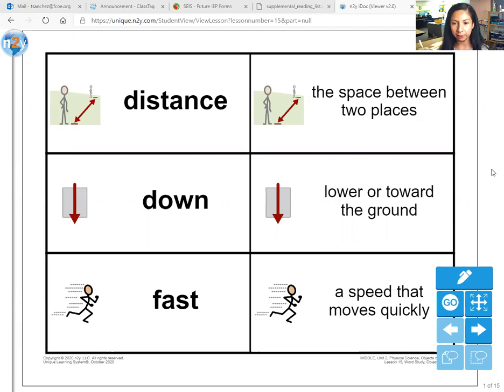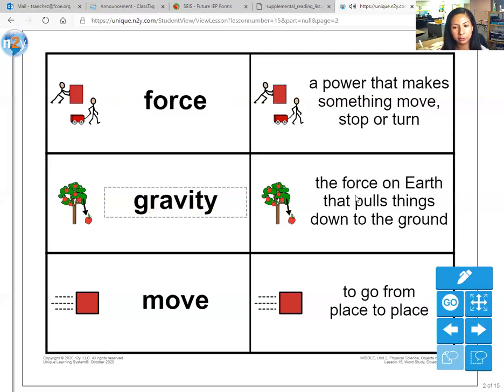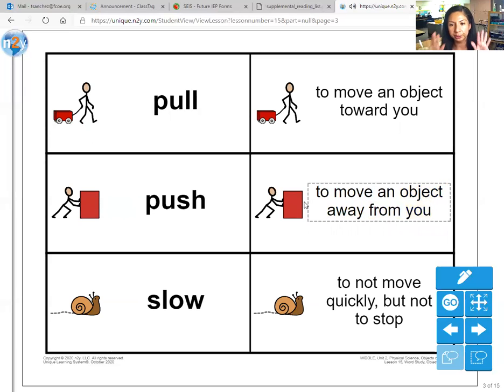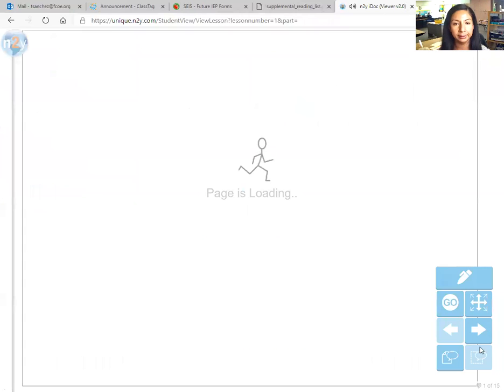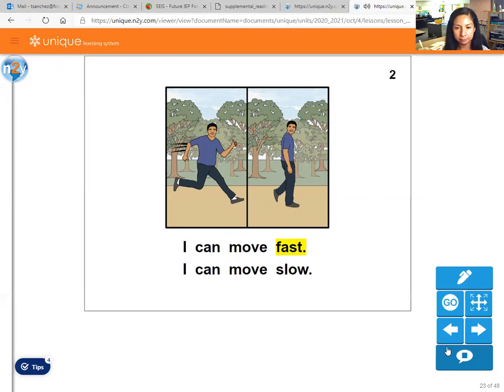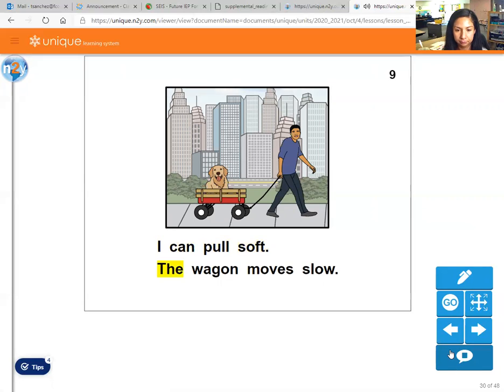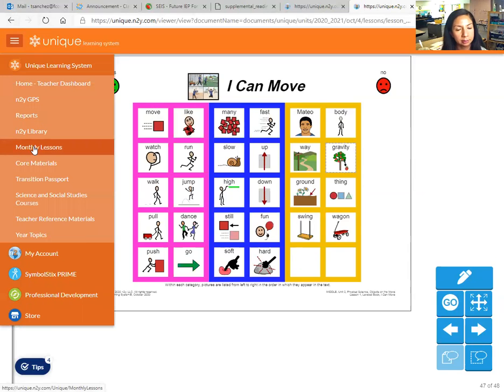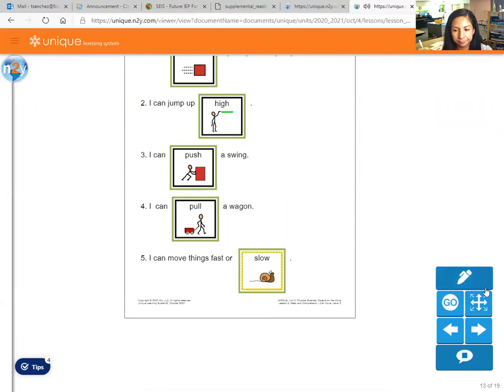Unique Reading Lesson 1 & 2: "I Can Move"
In this live Zoom lesson I went over Unique Lesson 1 and 2. We read the leveled book "I Can Move" and did the comprehension questions.